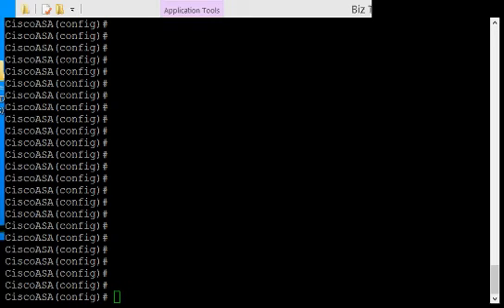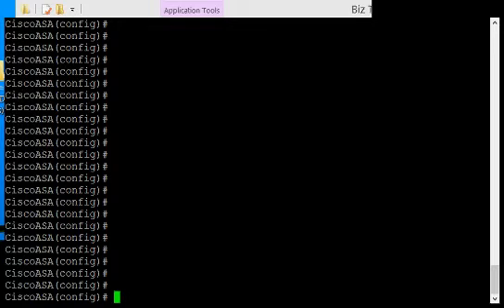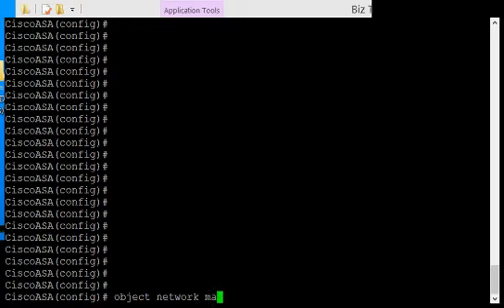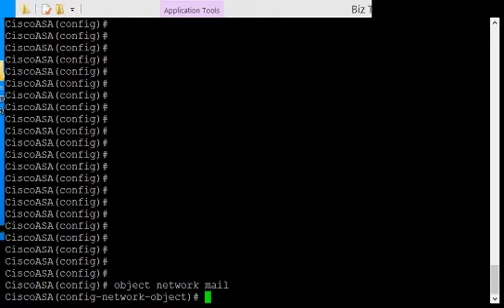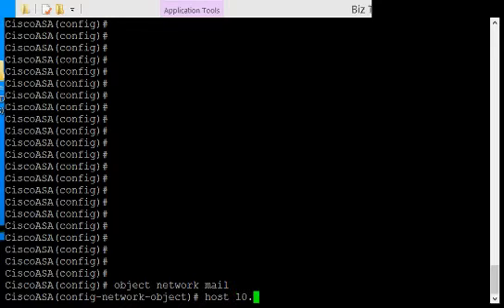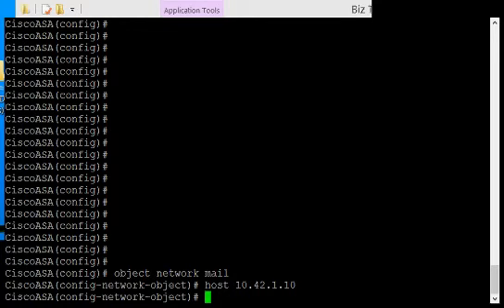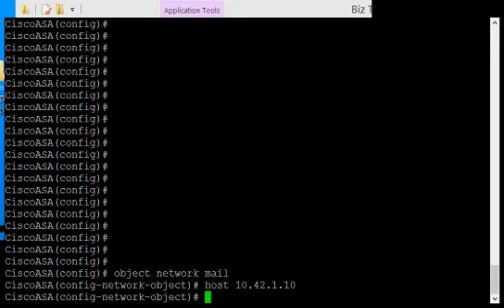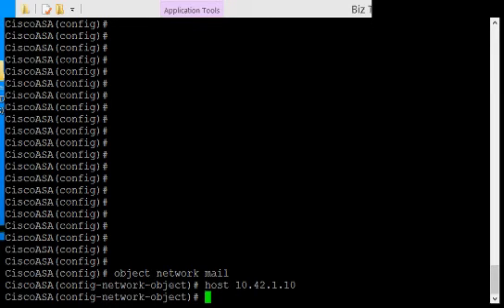How to create a host object in Cisco ASA version 9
Author, teacher, and talk show host Robert McMillen shows you how to create a host object in Cisco ASA version 9